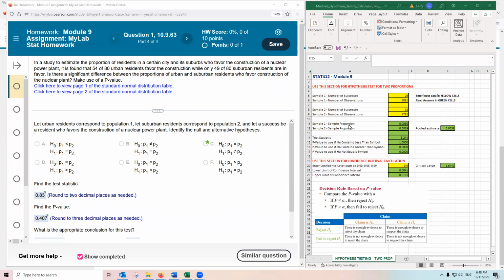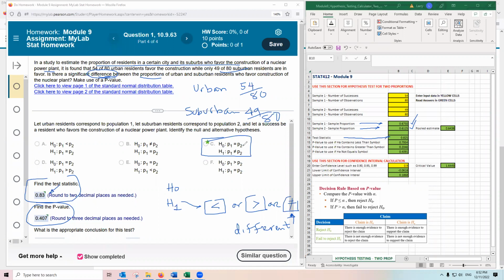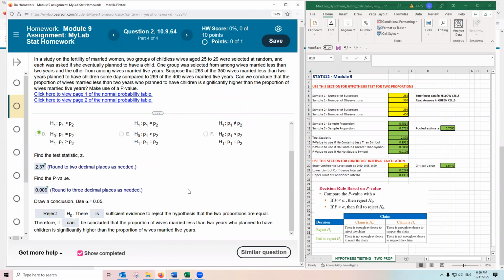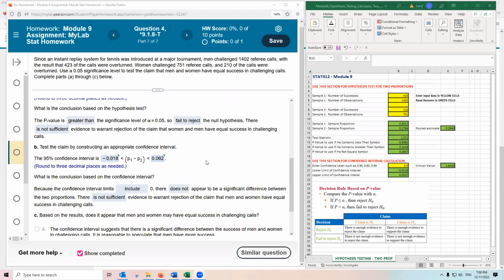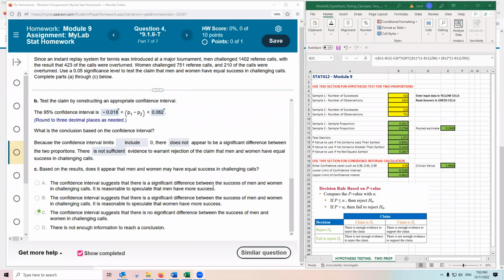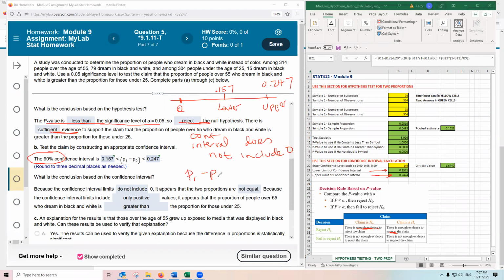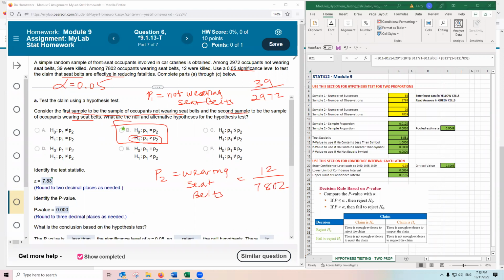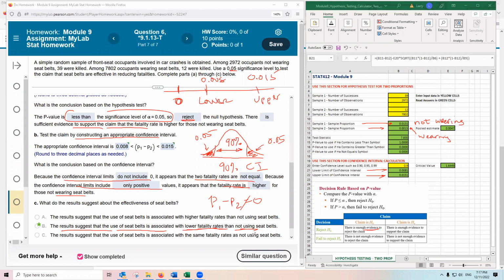STAT412 Module 9 Homework